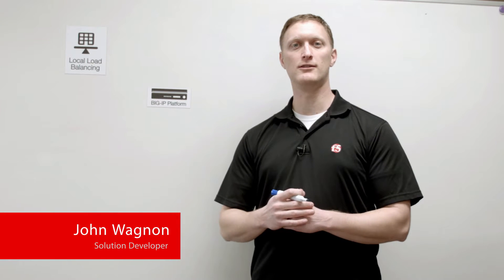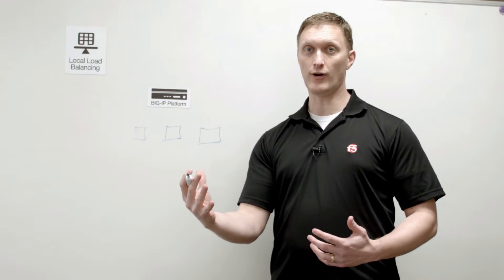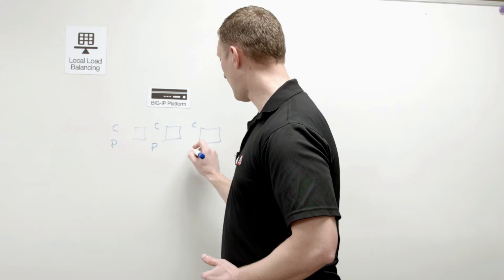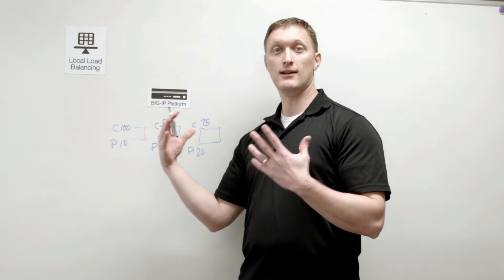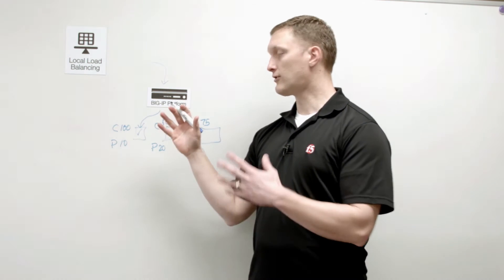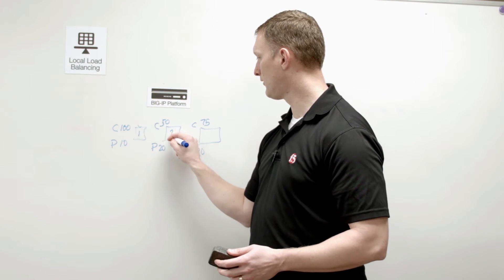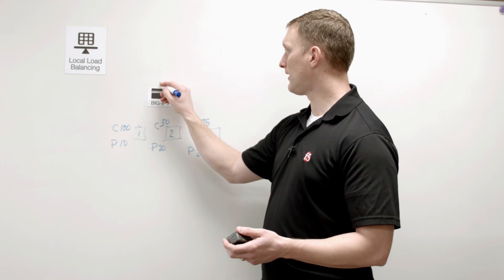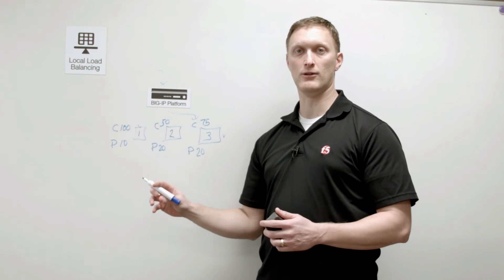Whiteboard Wednesday: Load Balancing Algorithms Part 4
In this episode of Whiteboard Wednesday, John Wagnon continues the discussion on load balancing algorithms, focusing on leased sessions and ratio sessions. He explains how these algorithms function and their applications within the BIG-IP platform. Join us for an in-depth look at these important concepts in load balancing.